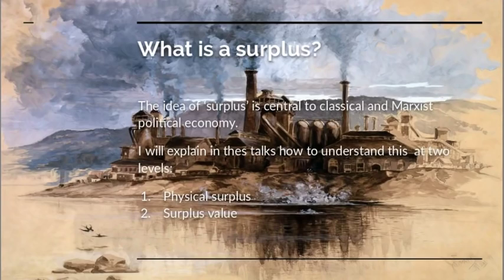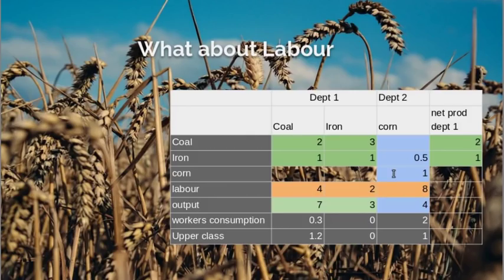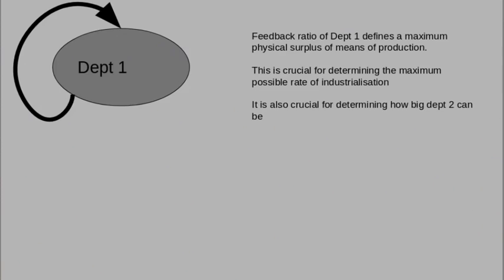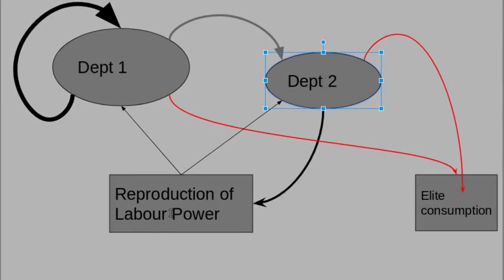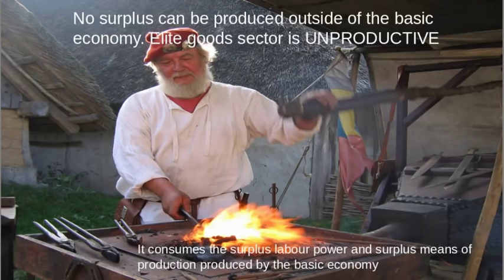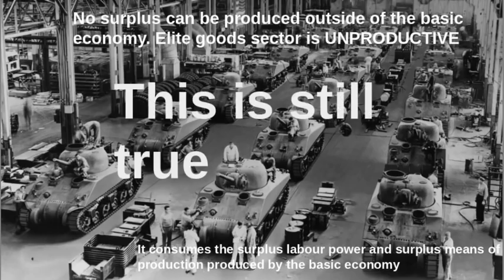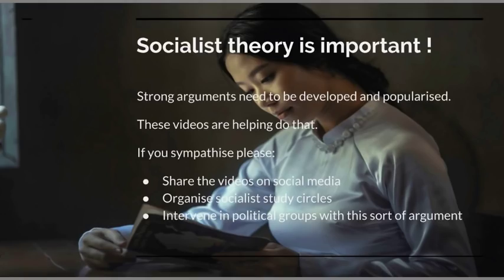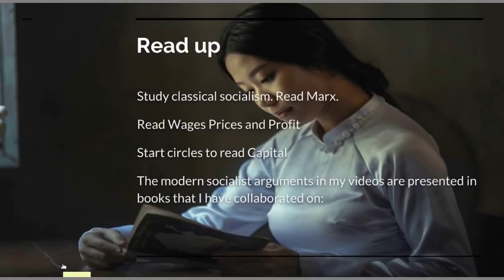What is economic surplus?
This explains two key concepts in political economy: surplus product and surplus value.